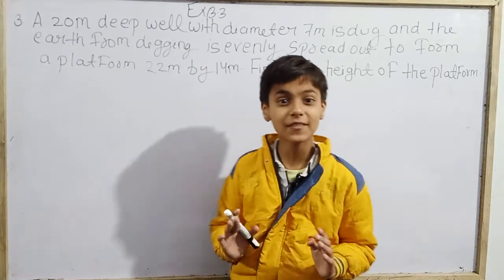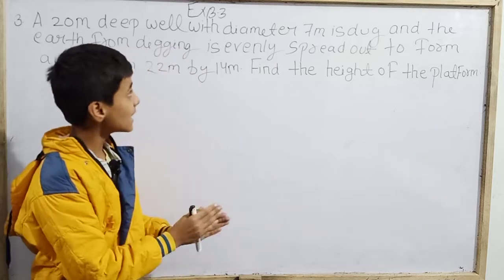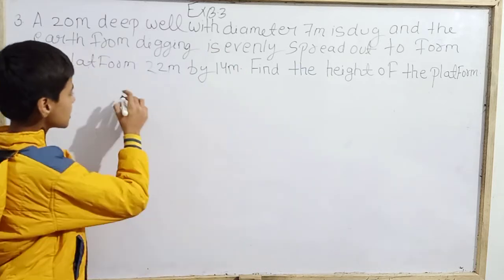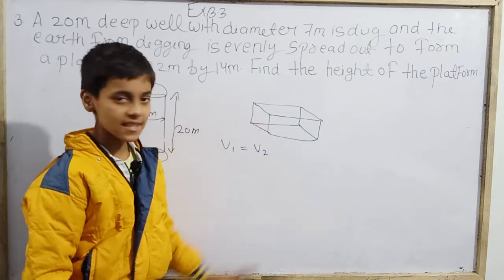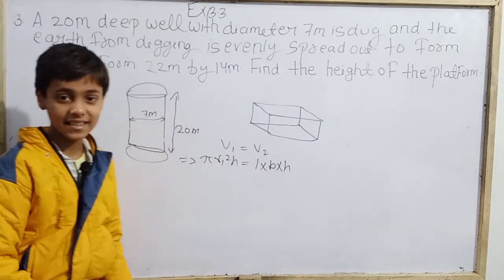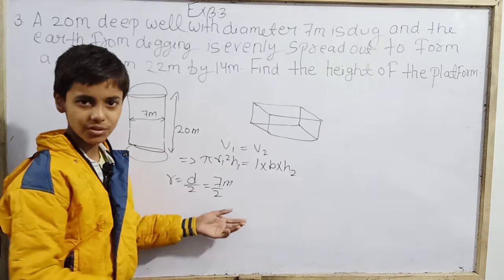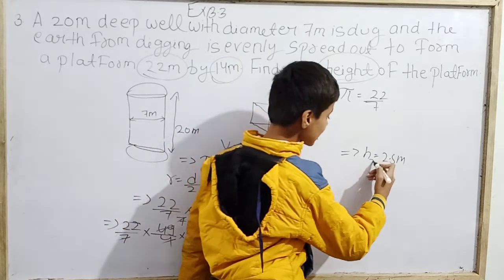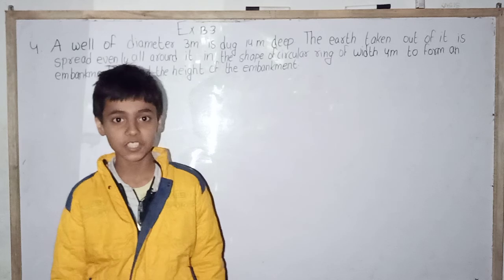Q3|Ex13.3|Maths|Class 10|NCERT|Sarim Khan.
Hello everyone today we are going to study Exercise 13.3 question no. 3 class 10th mathematics NCERT with Sarim Khan.